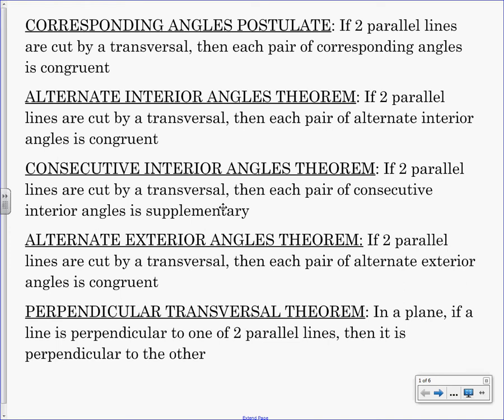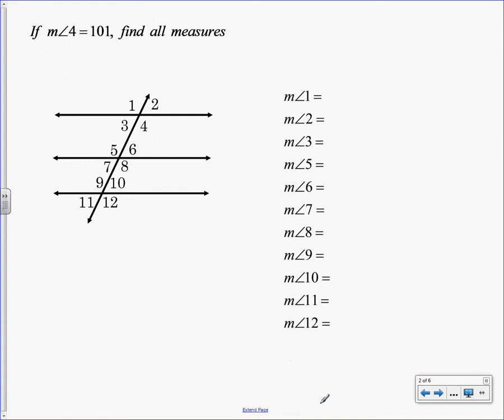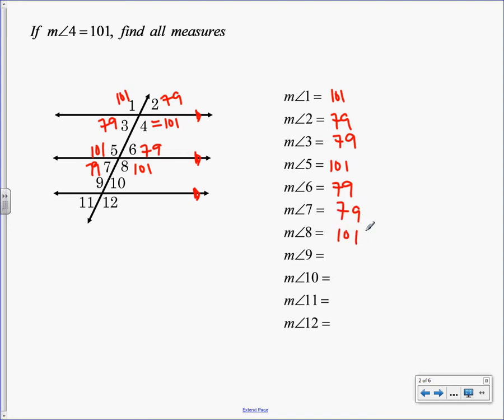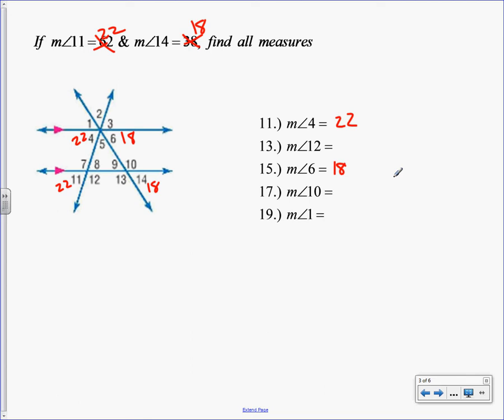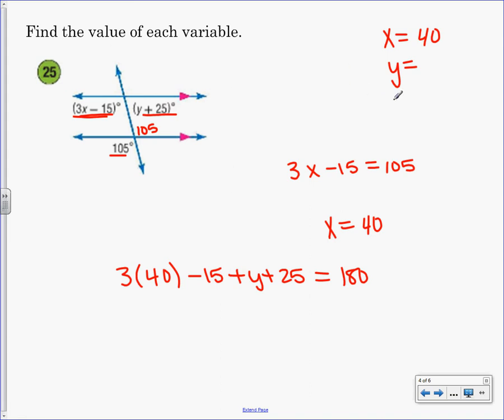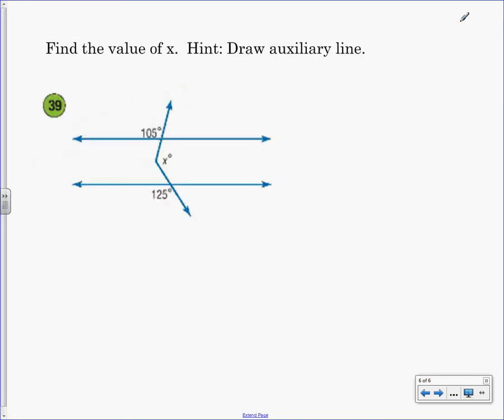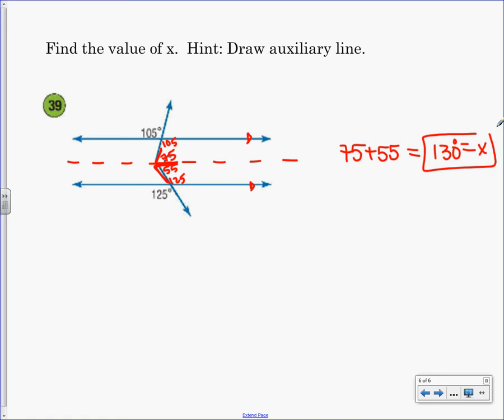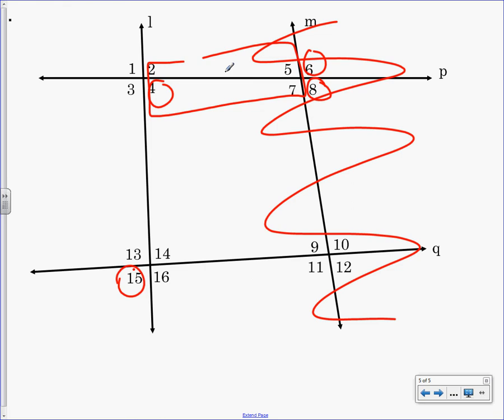3 2 Angles and Parallel Lines